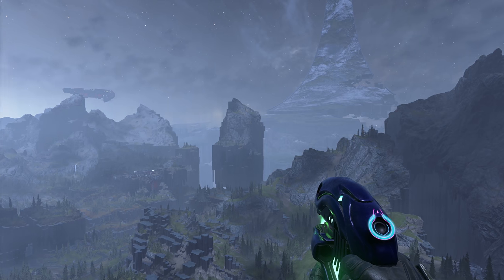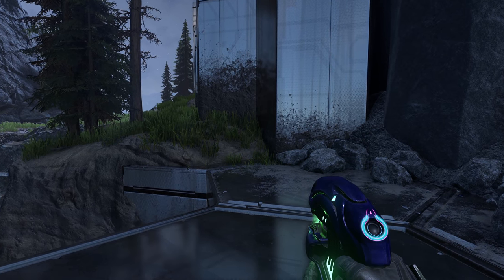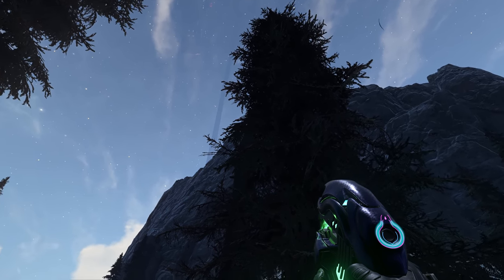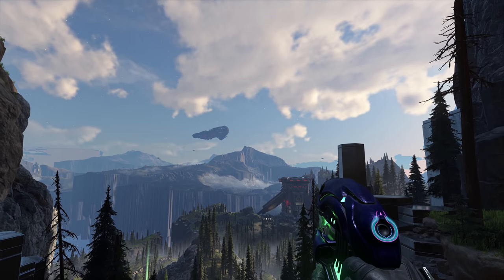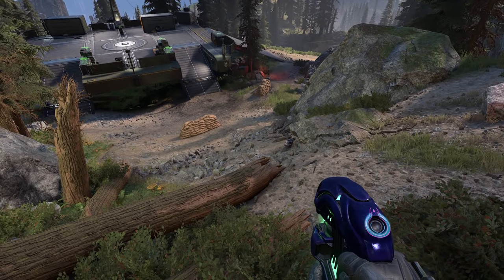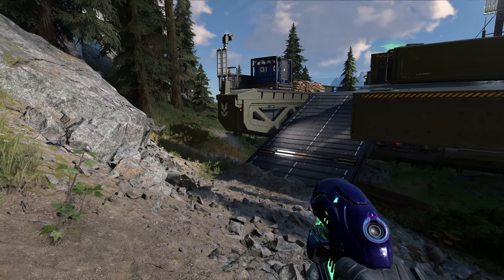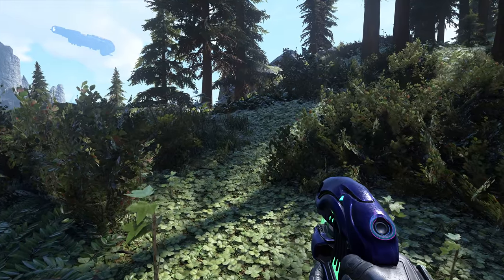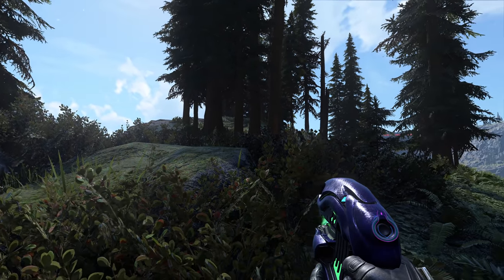Halo Infinite ASMR | I Never Knew Halo Could Be THIS Relaxing 😮😴 (soft spoken, ultra graphics, 4K60)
Hi friends! Join me for a soothing saunter through the stunning landscapes of Zeta Halo in Halo Infinite! Lush forests come to life with gorgeous graphics, dramatic lighting, and a calming, immersive soundscape. I never would've guessed that Halo could be so relaxing, but Halo Infinite nails it!

ASMR triggers include soft-spoken ear-to-ear narration, incidental mouth sounds, and soothing ambient nature sounds like gentle wind and chirping birds. I recommend listening with headphones for the best possible experience!

AUDIO INFO
Microphones: 2x TZ Audio Stellar X2 Large Diaphragm Cardioid Condenser
Interface: MOTU M2
Boom Arms: 2x RØDE PSA1

CPU: AMD Ryzen 9 5950X 16C/32T
CPU Cooler: Be Quiet! Dark Rock Pro 4
GPU: ASUS ROG Strix GeForce RTX 3080
RAM: G.Skill Ripjaws V 64 GB DDR4-3600 CL16
Motherboard: Asus ROG Strix X570-E Gaming
SSD1: Sabrent Rocket 1TB PCIe 4.0 NVMe M.2
SSD2: ADATA XPG Gammix S11 Pro 2TB NVMe M.2
SSD3: WD Blue 4TB SATA
PSU: EVGA Supernova 750 G2